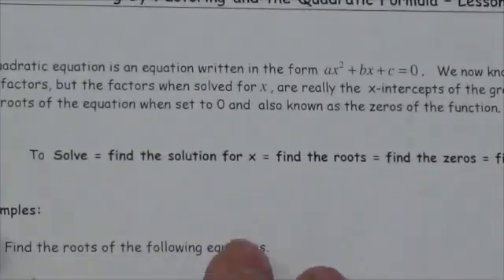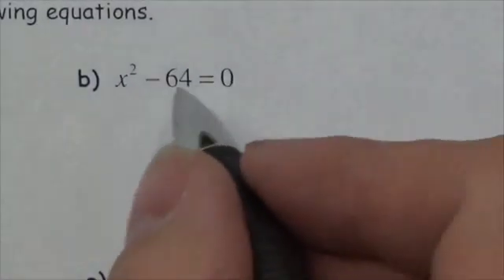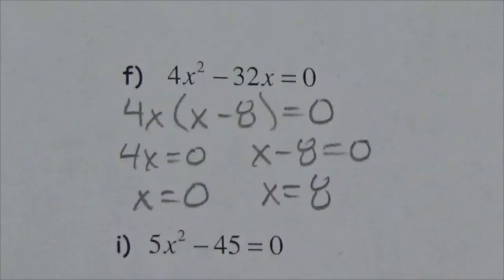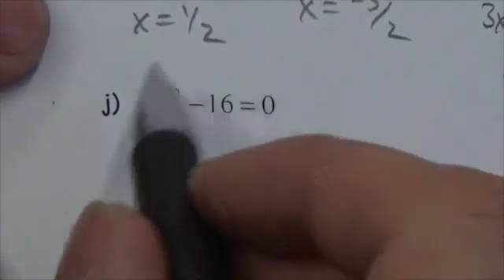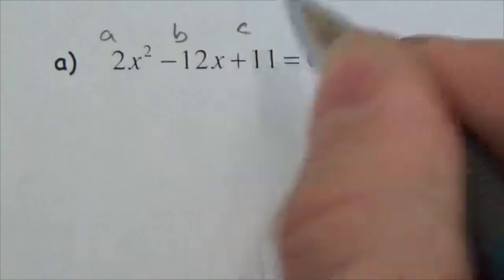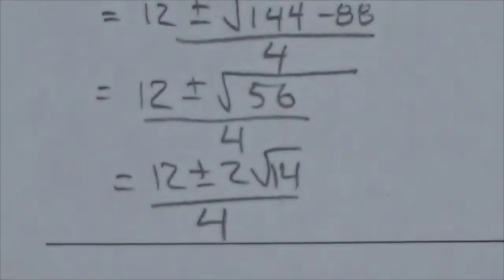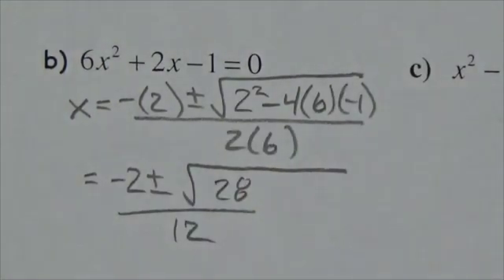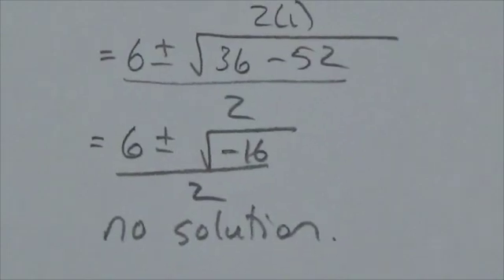Factoring Review #2 - Lesson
This video is about reviewing how to solve quadratic equations by factoring or using the quadratic formula